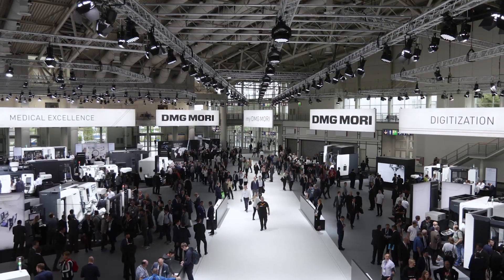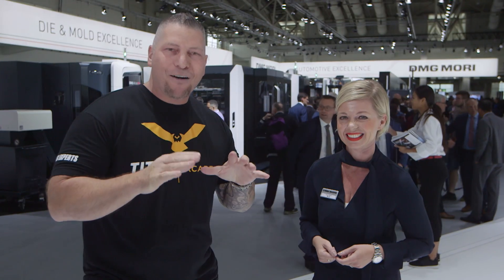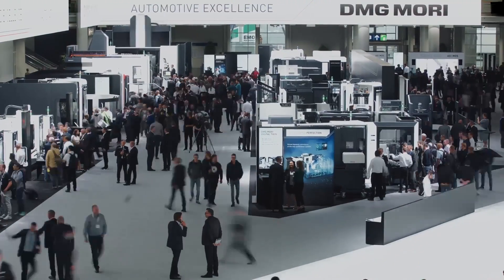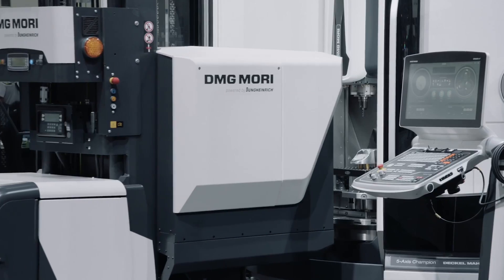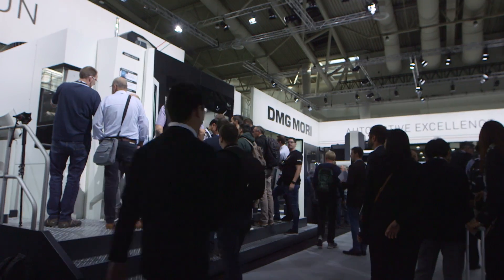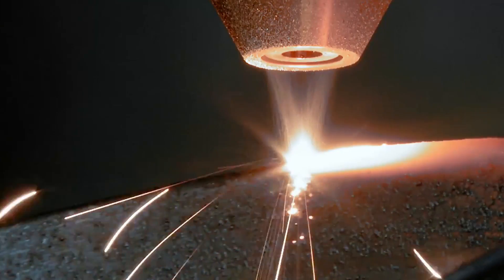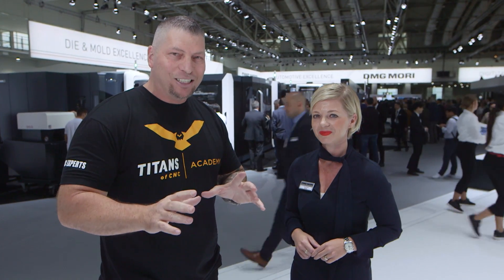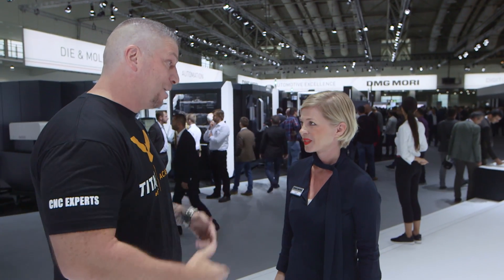DMG MORI: Unbelievable New Additive & Subtractive Technologies!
DMG MORI unveils it’s latest technologies at EMO2019 in Hannover, Germany!

MB017E7JAFBH4VC